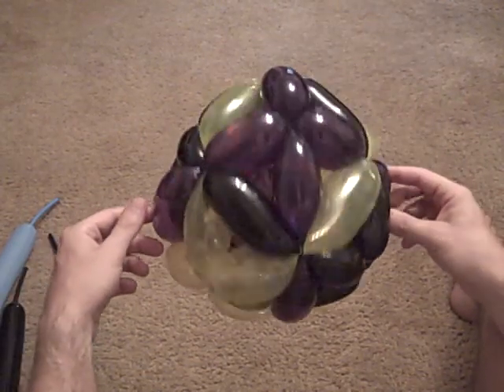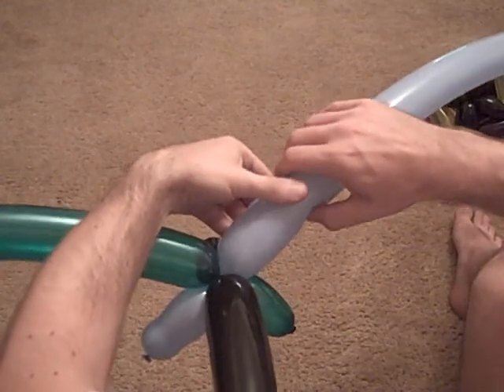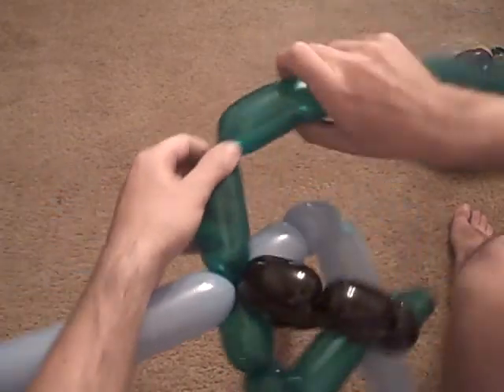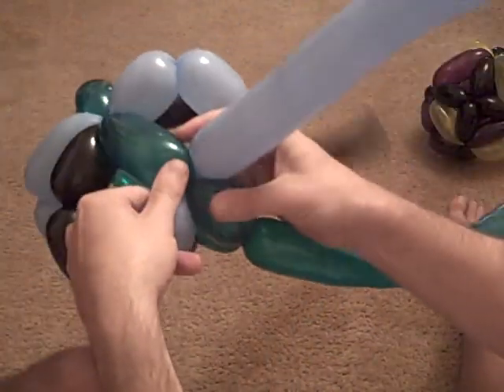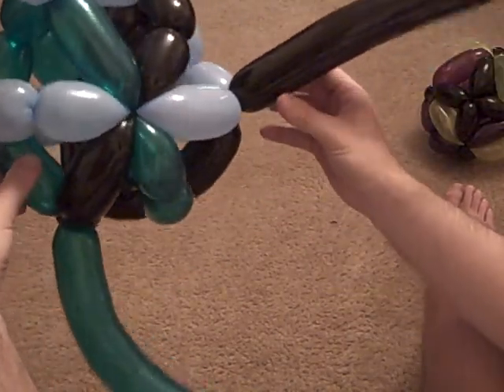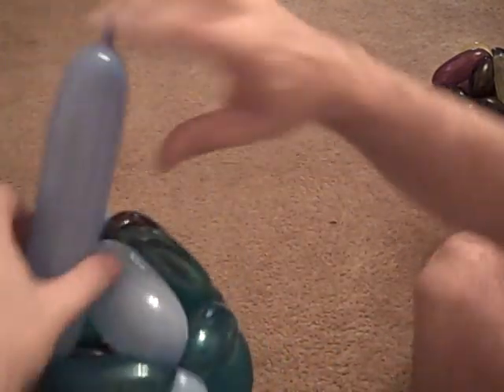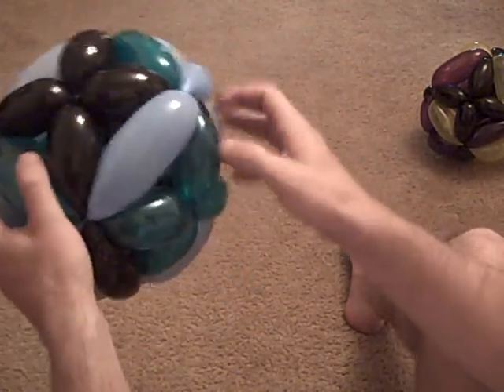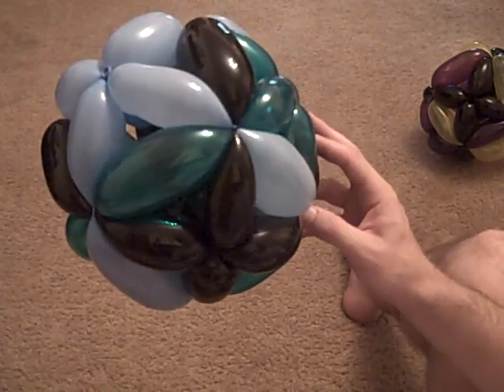Bulging Balloon Cube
This 3-balloon cube has a ex on each of the square faces of the cube.  The design has vertices of the cube have degree 6 which can be a bit tight since there are 8 vertices.  The design symmetrically use the 3 balloons to reduce the stress on the balloons during construction (as opposed to  incorporating one balloon at a time).